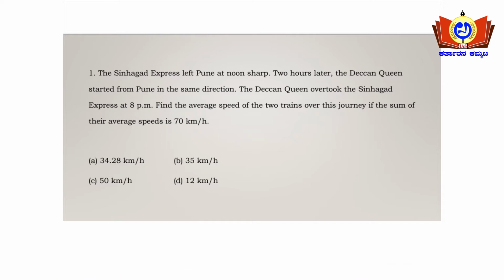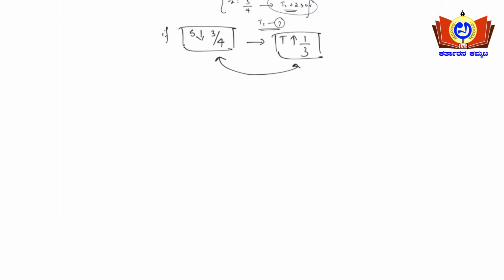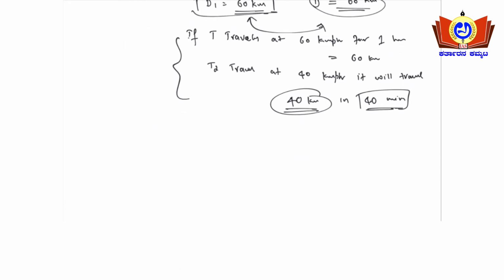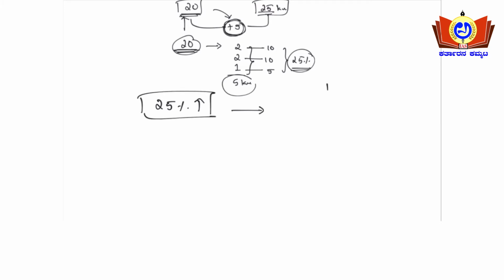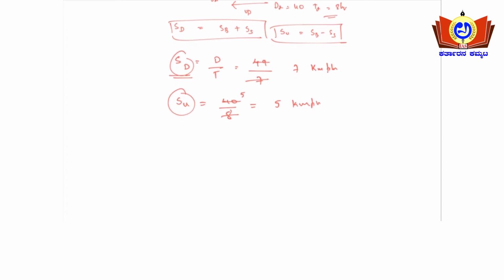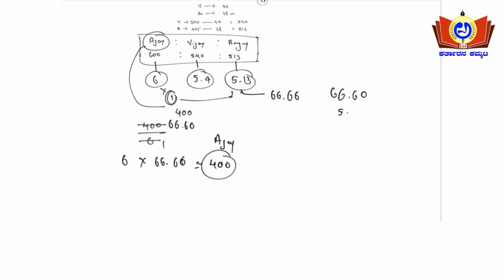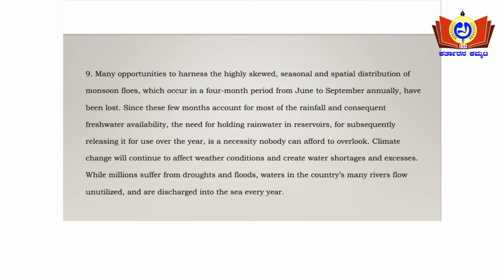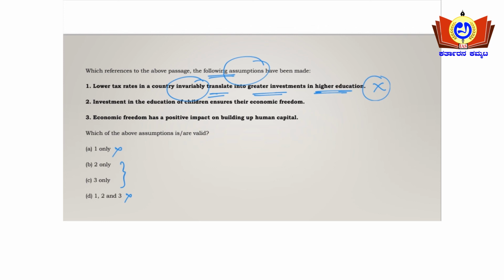ASTRA 2022 CSAT MODULE | DAY 01 : CSAT Explanation | AKKA IAS ACADEMY